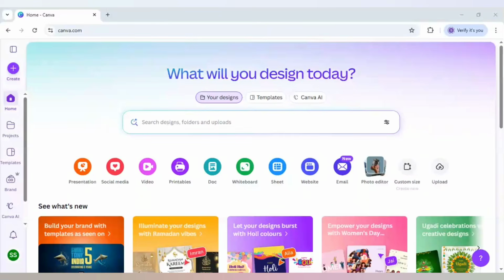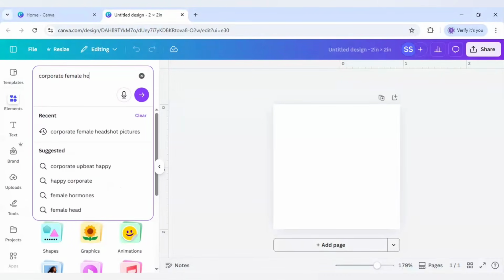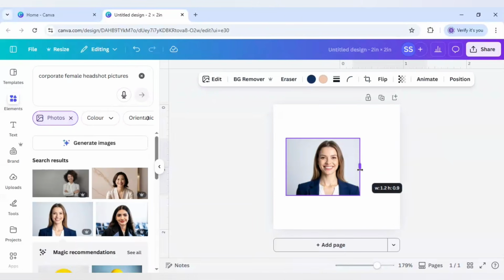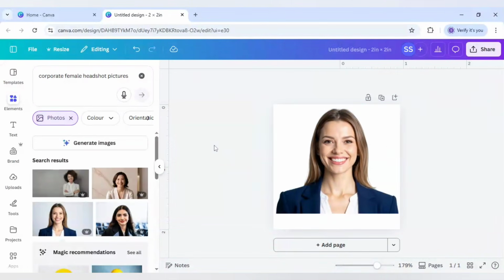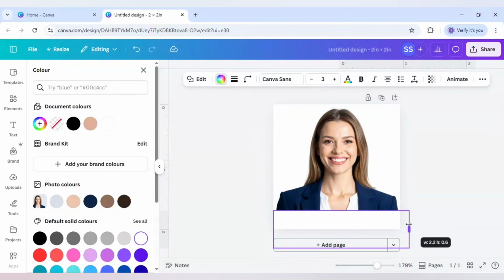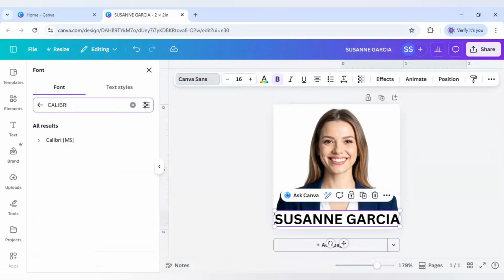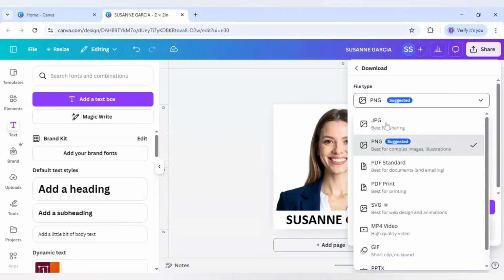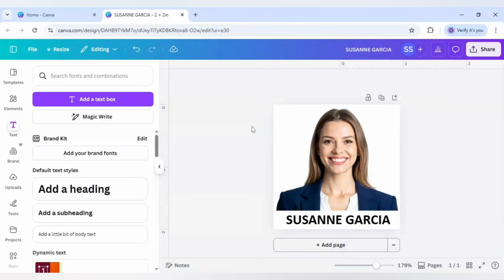Easiest Way to Make 2x2 Picture with Name Tag in Canva (Step-by-Step Tutorial)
Learn the easiest way to make a 2x2 picture with name tag in Canva in this step-by-step beginner-friendly tutorial! Whether you need a 2x2 photo for school ID, college admission, job application, passport requirements, or office documents, this simple Canva method will help you create a clean, professional, and print-ready photo in minutes.

In this Canva tutorial, you will learn:
✔️ How to set 2x2 size in Canva
✔️ How to crop and resize your photo correctly
✔️ How to add a name tag under your picture
✔️ How to create a printable 2x2 photo layout
✔️ Export settings for high-quality printing

This tutorial is perfect for students, job seekers, teachers, and beginners who want a quick and easy solution without using complicated software like Photoshop.

No design experience needed — just follow along!